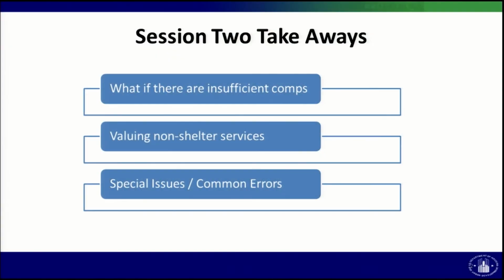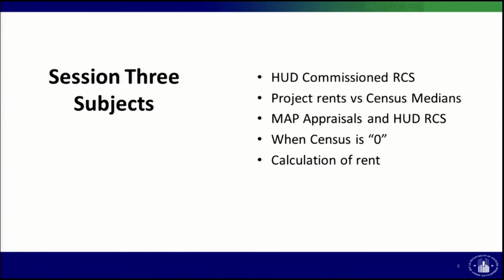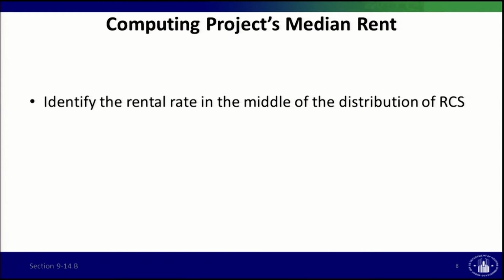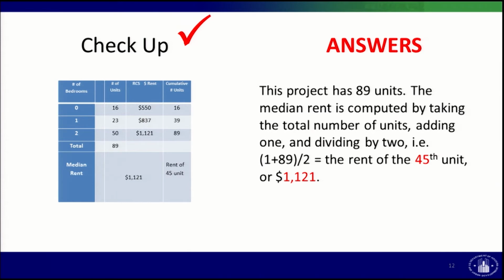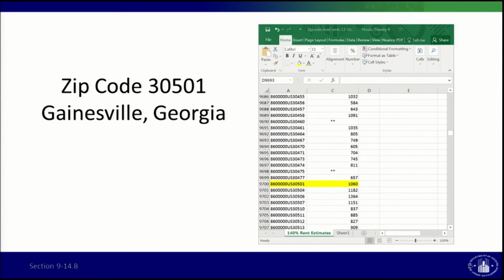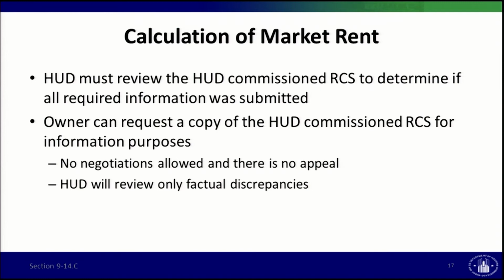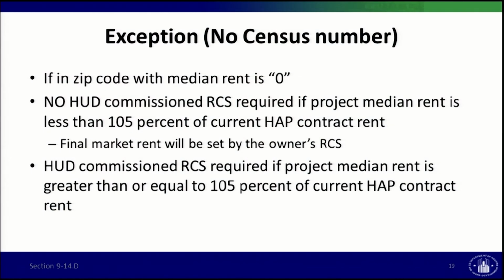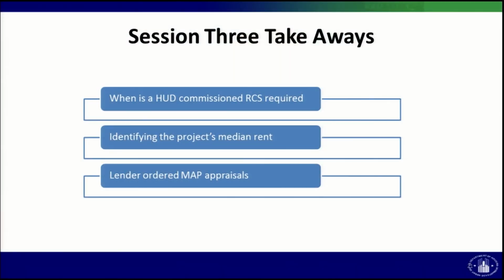Rent Comparability Studies Session 3